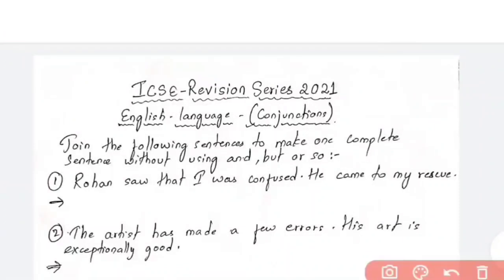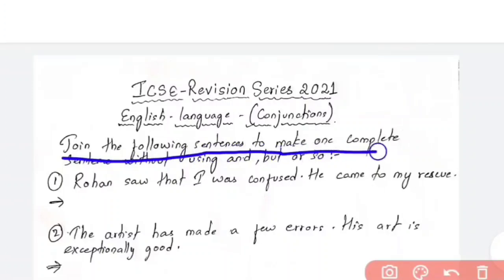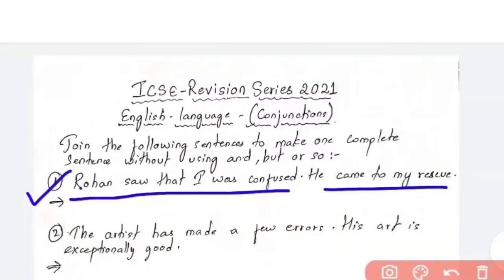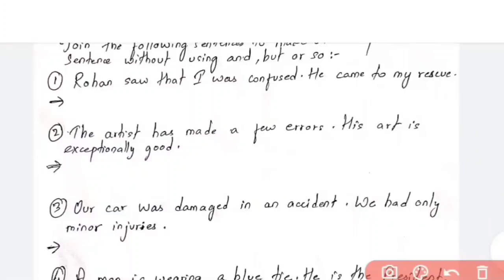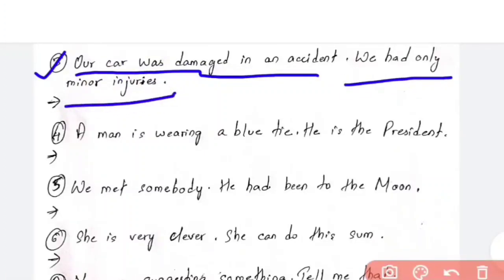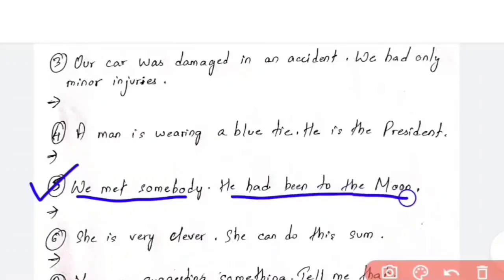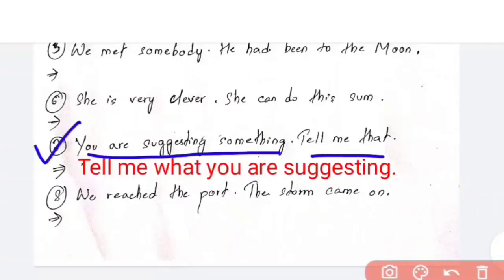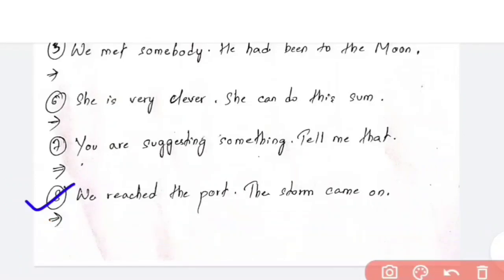ICSE 2021 English language | Conjunctions | Most important questions | Revision Series Eng01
🛑Best 10 years for ICSE 2021👇